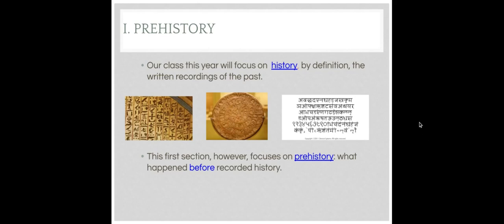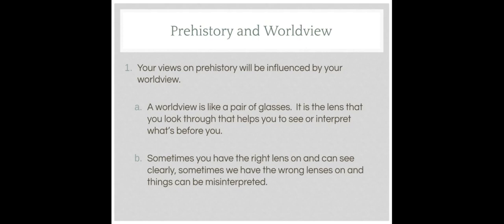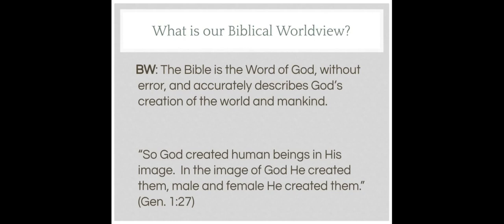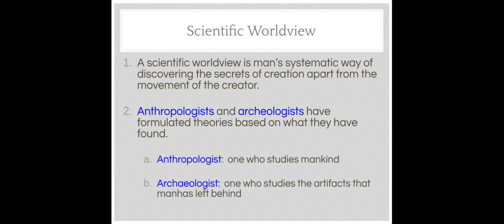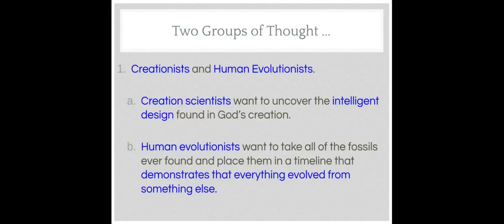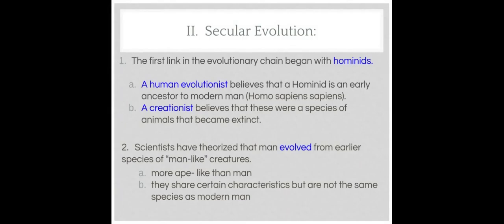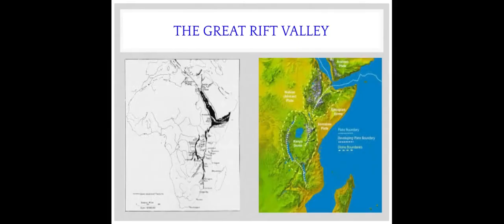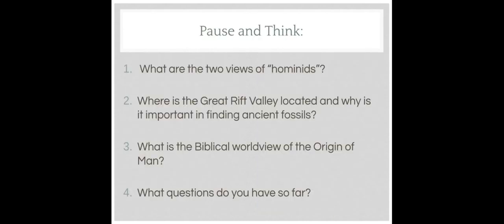A little Moore history: Prehistory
An introduction to the competing views of Creationism and Evolution